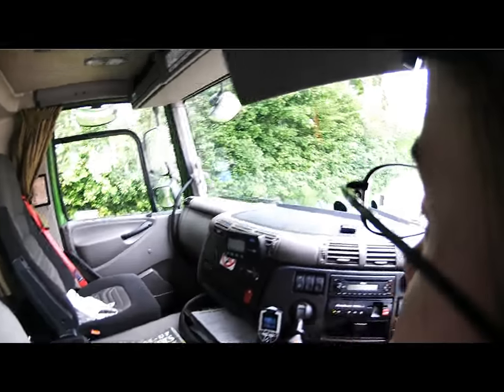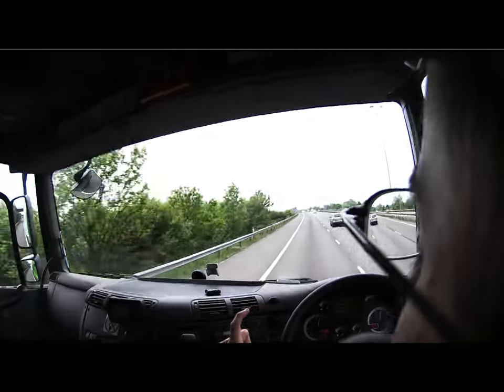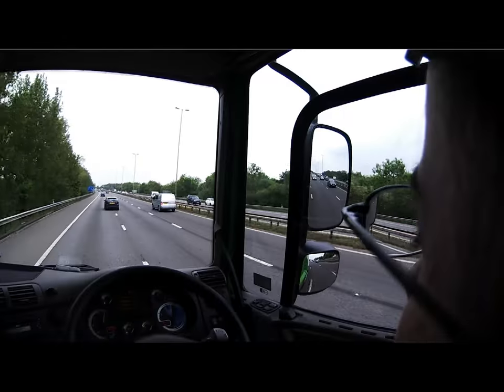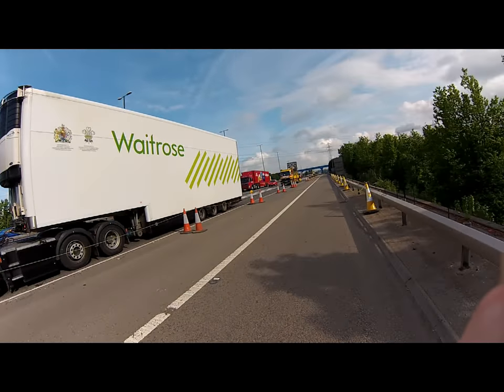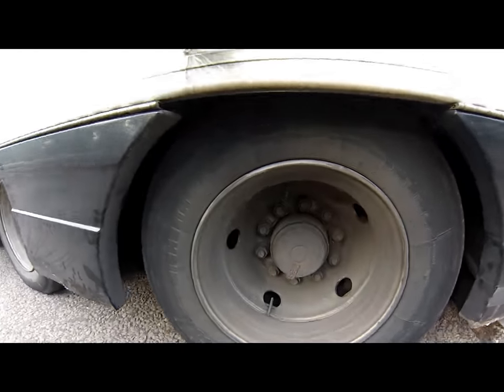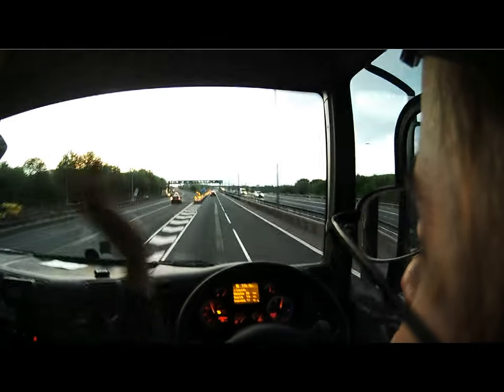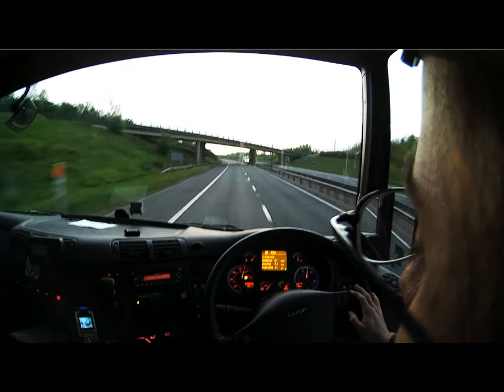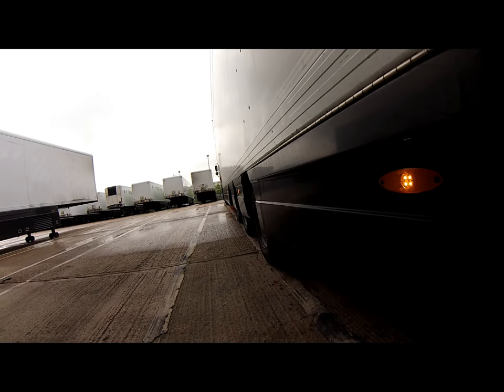Chilled double decking, going out with a bang (Old #49)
Upgrading from ambient to the chilled double decker bigger wider and more impressive which I will show you as we go. Doing a simple job in Wales before returning back to base... in theory